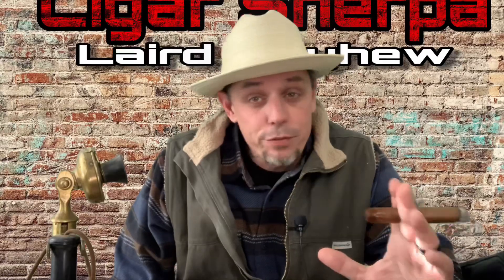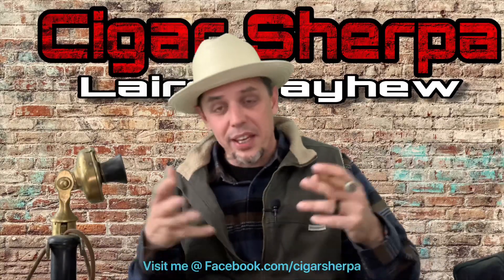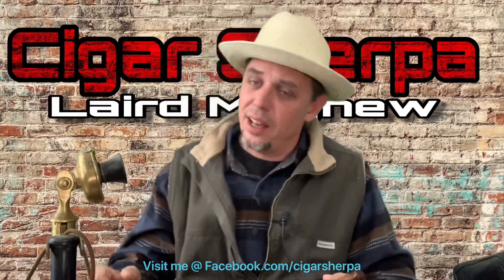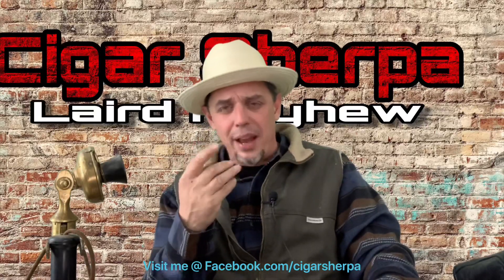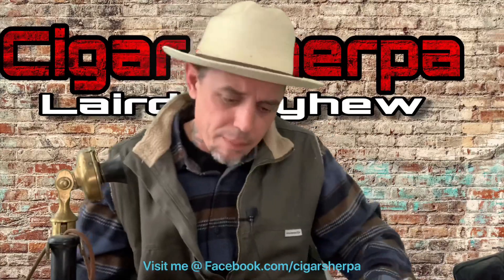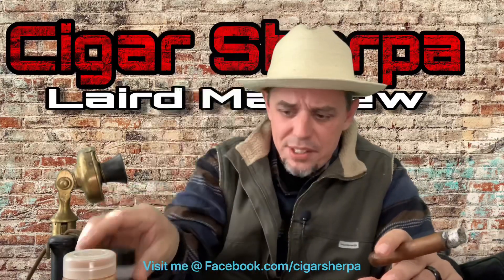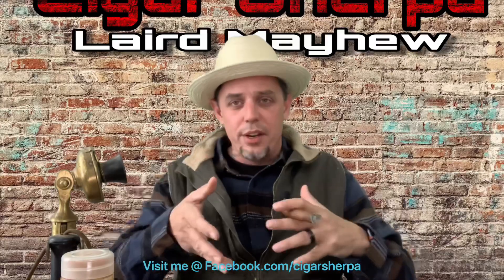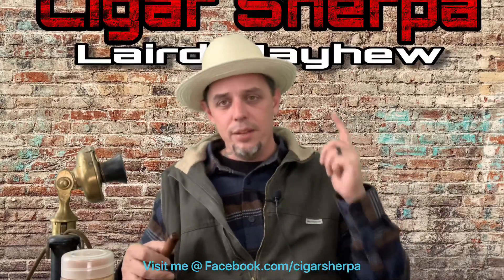HOW TO: Pick up Flavor Notes in Cigars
Laird Mayhew “Cigar Sherpa” explains the process off learning how to pick up flavor nuances and Notes in premium cigars.